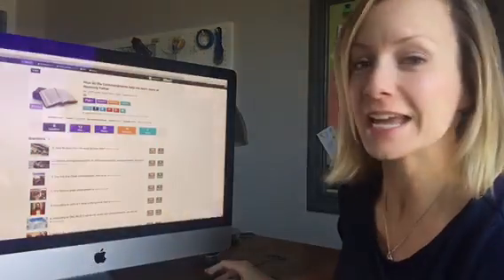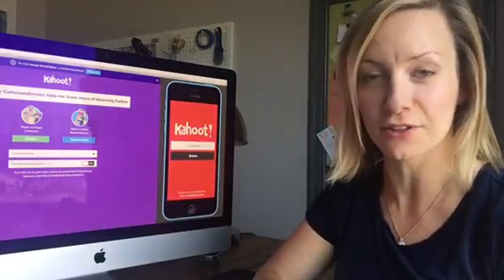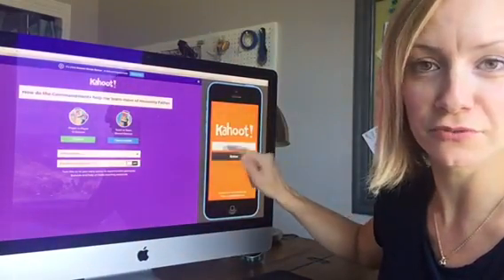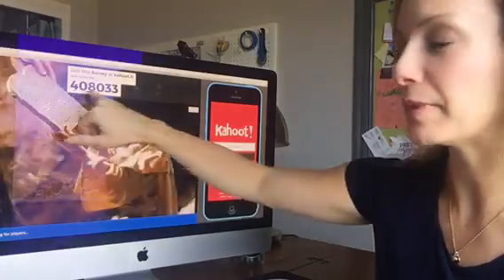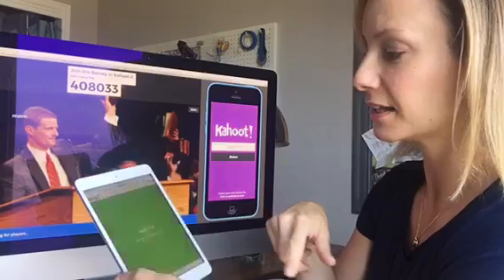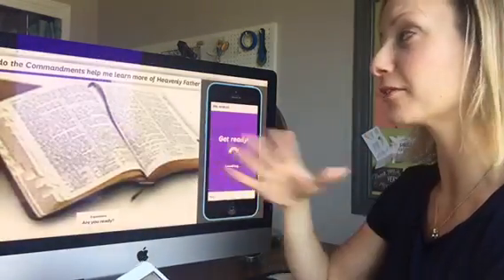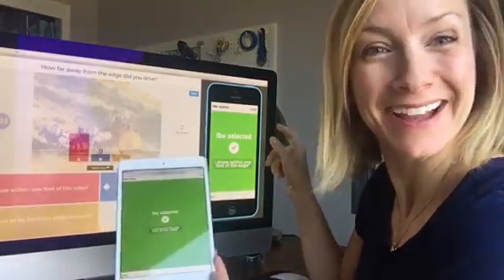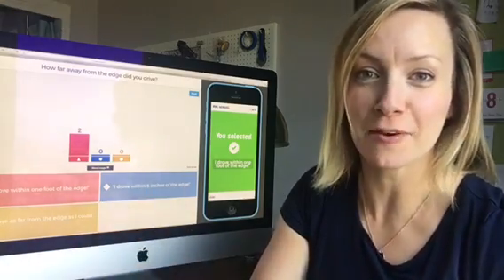Using the quiz game Kahoot! in an LDS classroom or mutual activity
Need a quick and easy way to incorporate a quiz into your lesson. Look no further than Kahoot. It's the perfect tool for keeping your kids engaged in learning. This video focuses on how to use Kahoot in an LDS classroom but it's perfect for FHE, seminary and mutual too.

Find more teaching tips and printables on my site MeckMom.com.